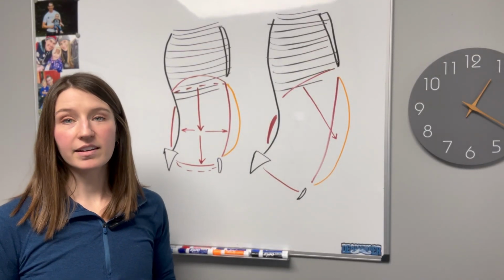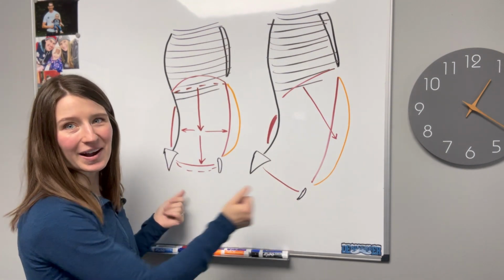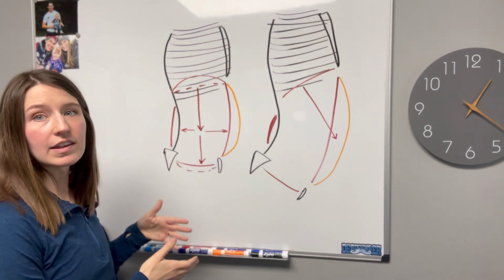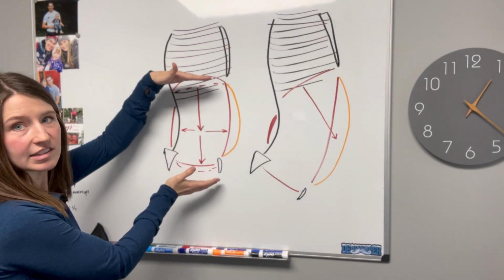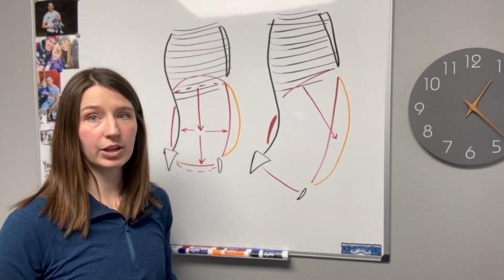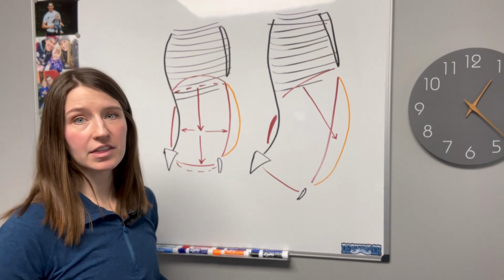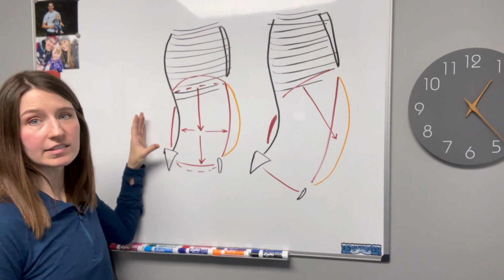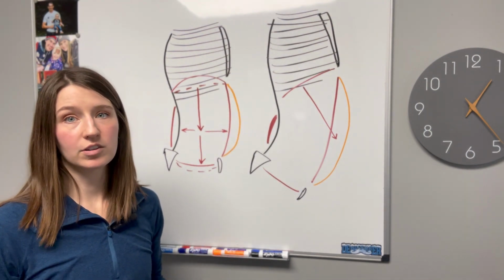Breathing for pregnancy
Pregnancy is hard on a woman's body and we want to explain how breathing can help with our chiropractic care.